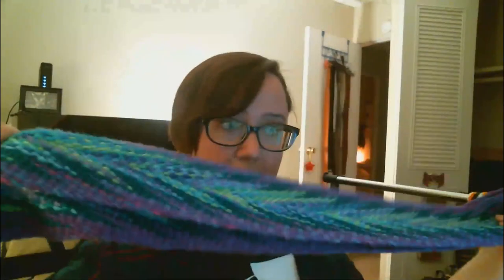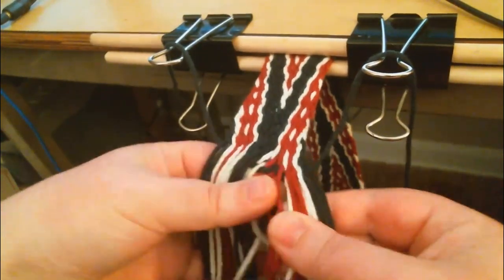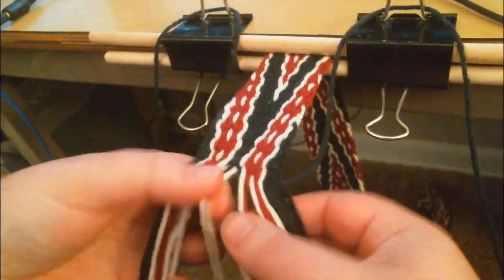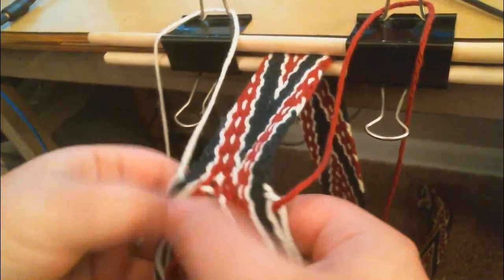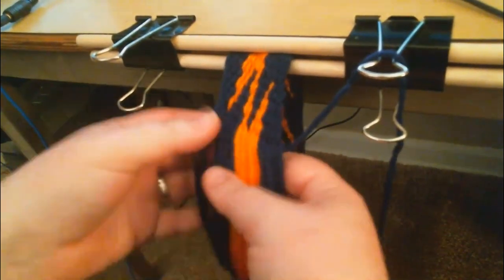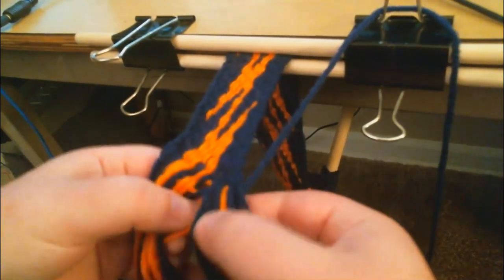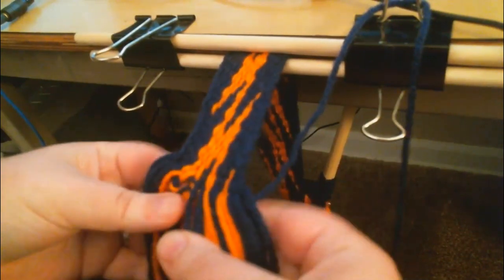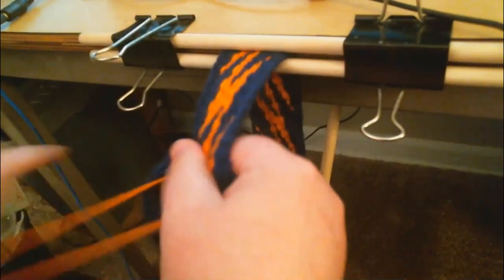Weaving Livestream. Just weaving away.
Just working on my weaving and trying to get used to a new setup. Hopefully the sound works this time.

You'll have to excuse the sudden cutoff. Apparently my laptop thinks its funny to suddenly disconnect me without any warning and then refuse to pick up the wireless signal which is coming from my modem literally 5 feet away.